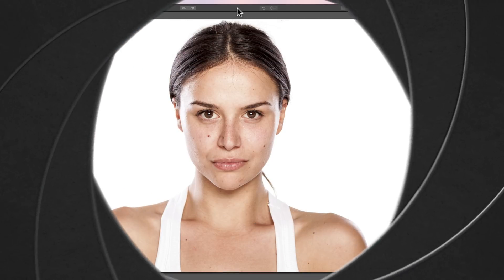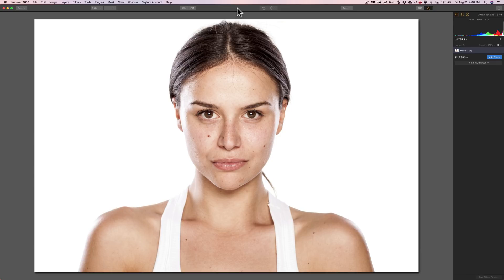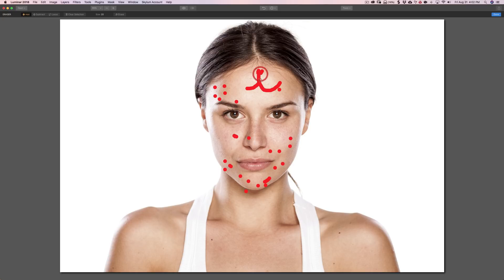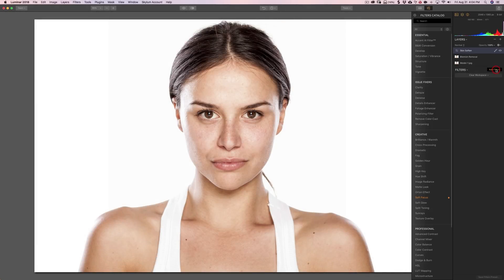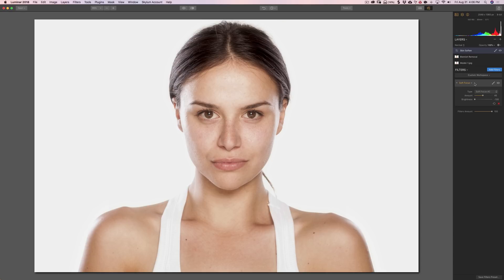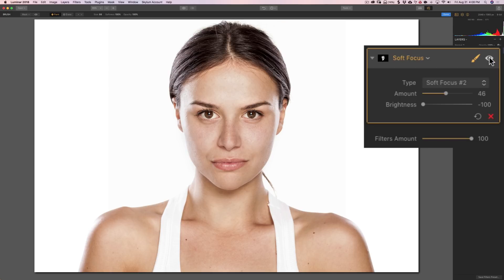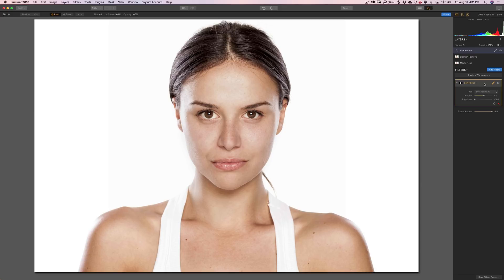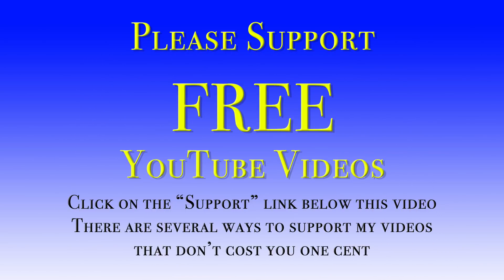Luminar 2018 Tips & Tricks - Episode 20: Skin Retouching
In this video series, Luminar 2018 Tips & Tricks, I'll be demonstrating various features of Luminar 2018. I'll go over how to use different filters as well as how to use more advanced features of the program.

In this episode, I demonstrate how I diminish blemishes and soften skin. In the video, I use the Eraser tool and also use a new layer for the skin softening.